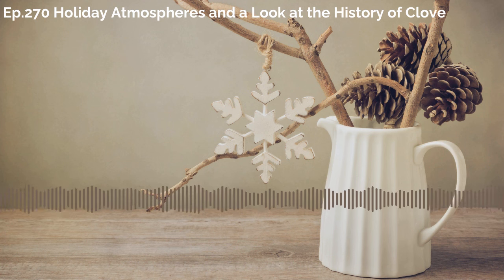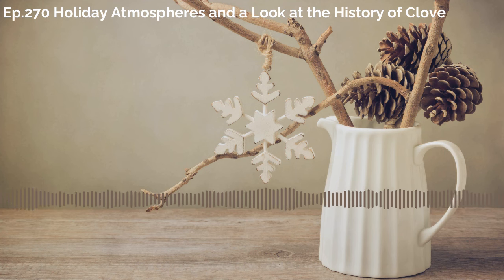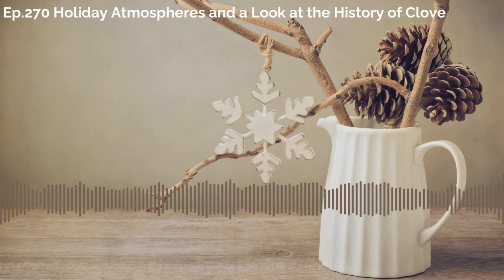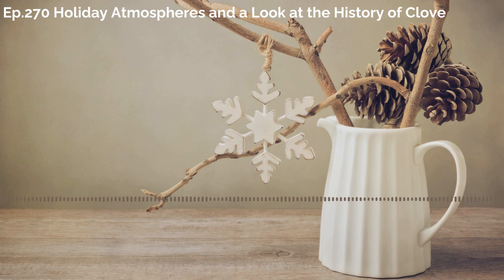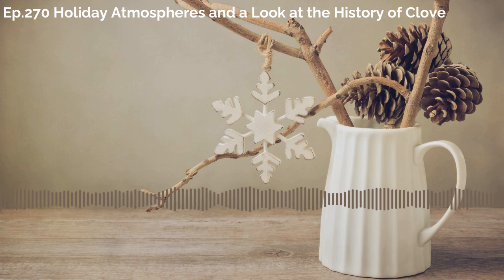Ep. 270 Holiday Atmospheres and a Look at the History of Clove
In this episode we sit down with Samantha Lewis, a member of the doTERRA product marketing team, about creating the holiday atmosphere you're looking for. She'll talk about what difference your atmosphere can make, some of her favorite tips to affect her atmosphere, as well as a few of her favorite essential oils, like Myrrh, Hygge, and Holiday Joy, to help. Then we'll take a look at the incredible history of Clove.